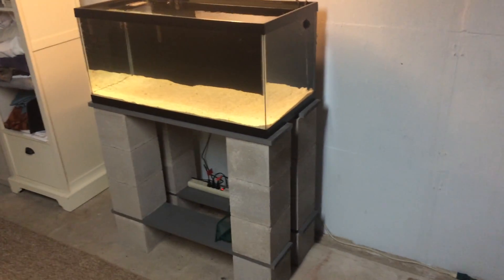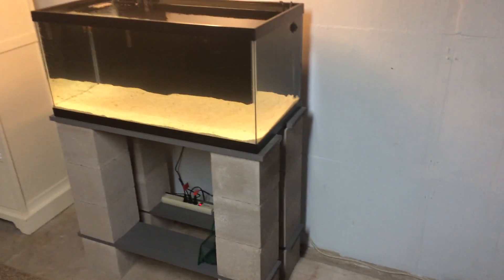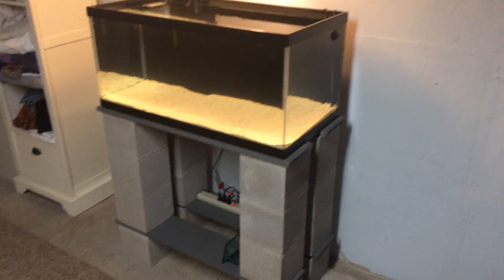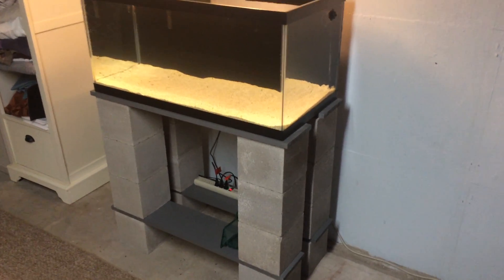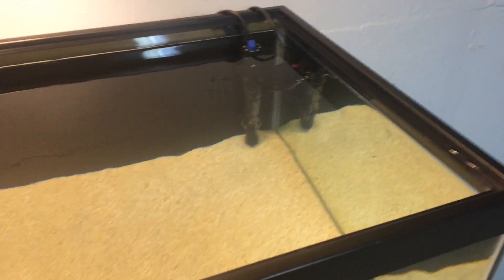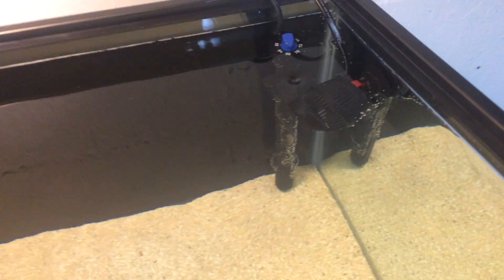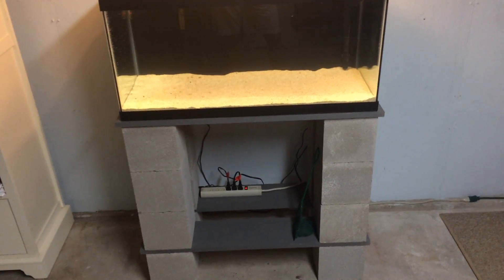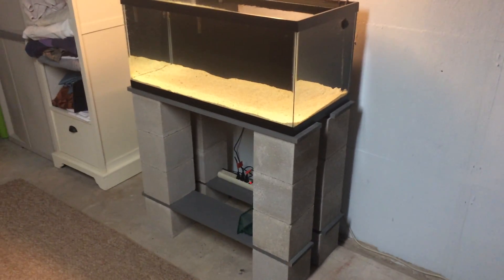40 Gallon African Cichlid Tank!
Cinder block stand build.